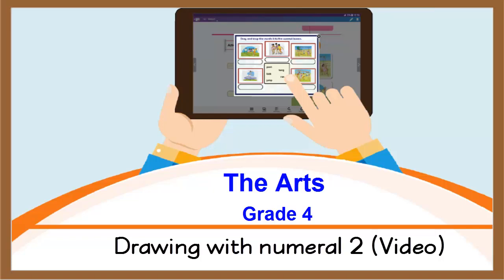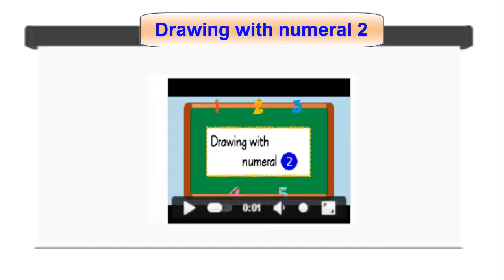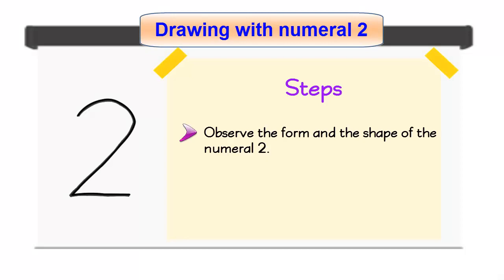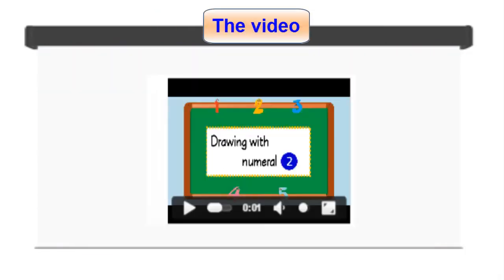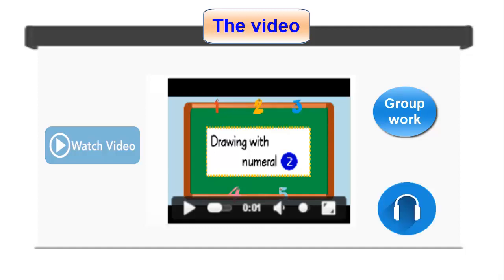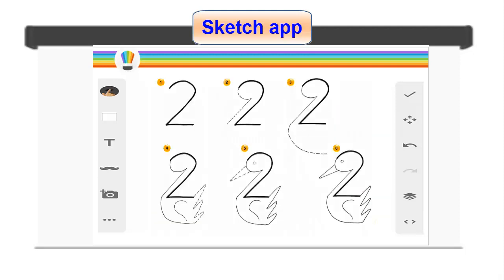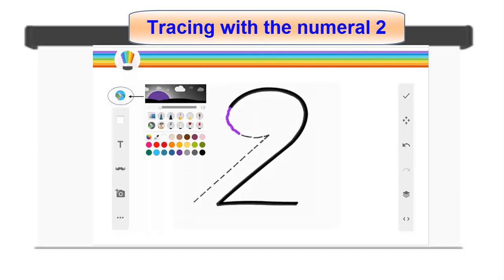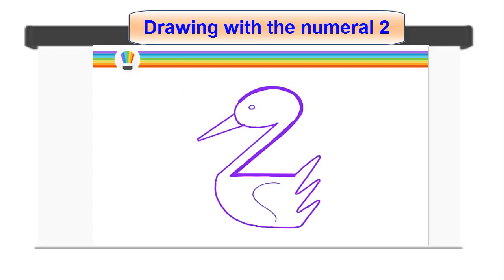Grade 4 - The Arts - Page 7 - Drawing with the numeral 2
The aim of the video is to empower Primary School Educators to use the digital learning resource (DLR) for Arts. The educators will be able to relate the use of the video in the different phases of their teaching and learning practices. It demonstrates a step-by-step drawing of the features of a duck out of the numeral 2 on the sketch app.